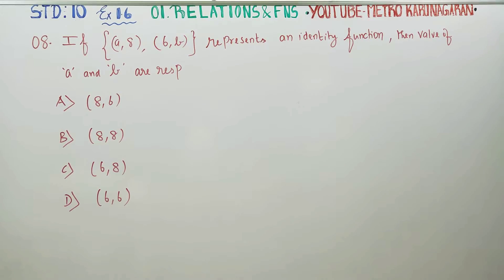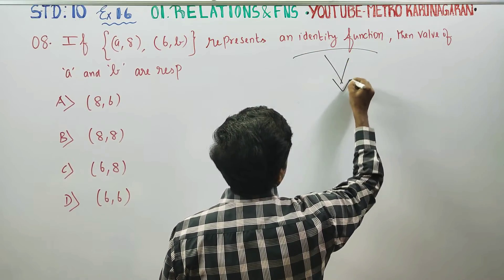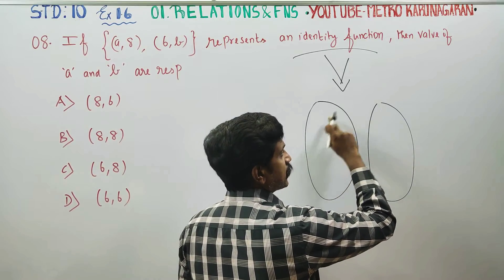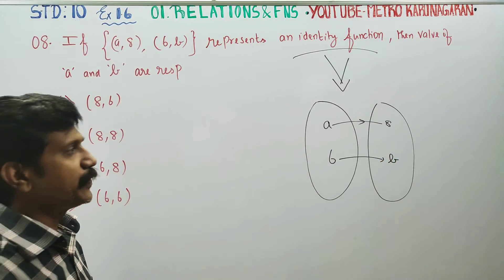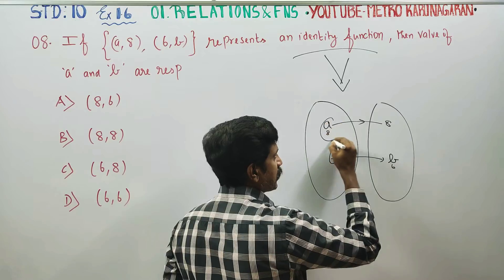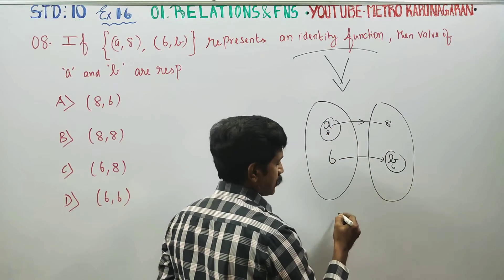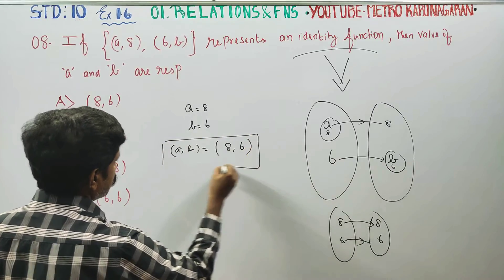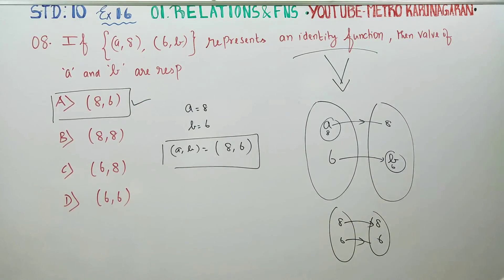10th Std Maths Ex.1.6(8) If { (a,8), (6,b)} represent an identity function then the value of a and b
10th Std MATHEMATICS